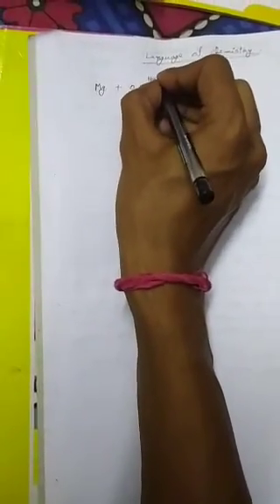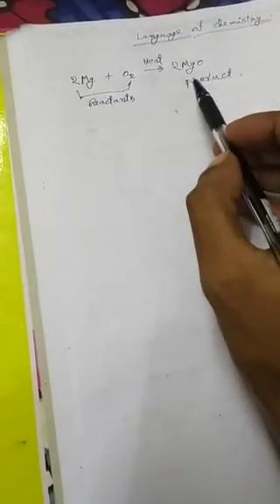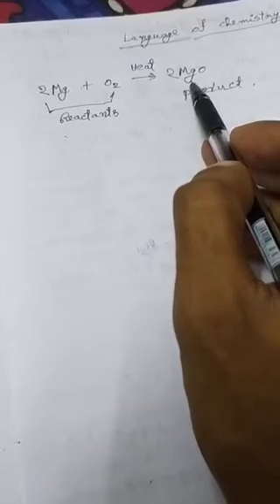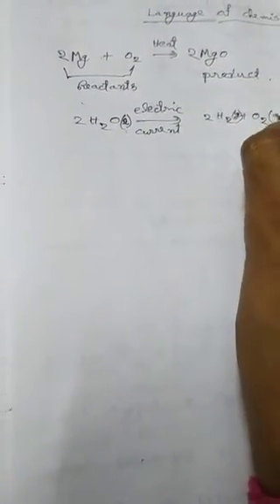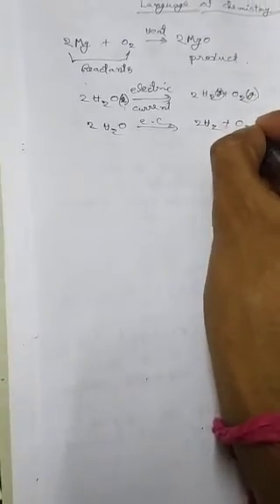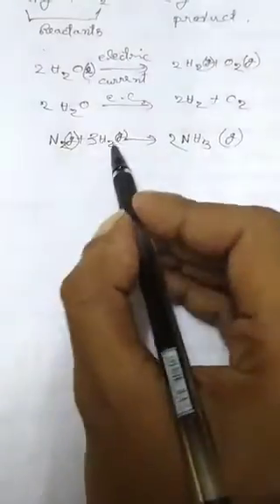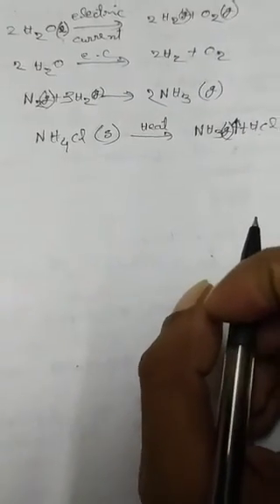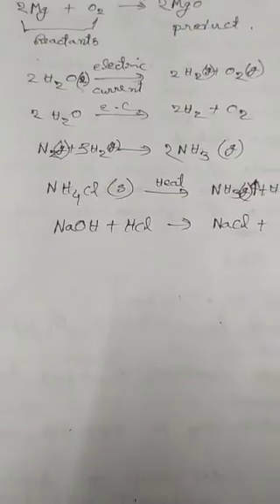Language of chemistry part 1_chemistry_icse_class7